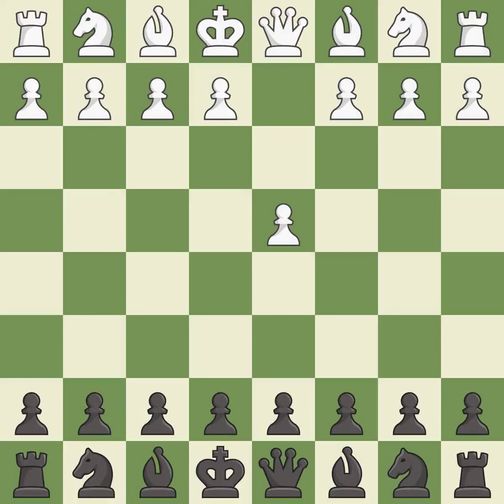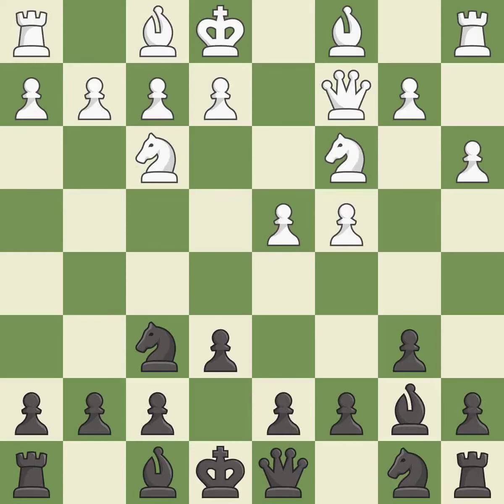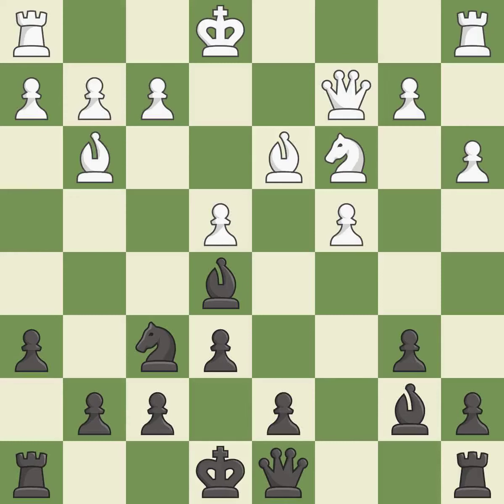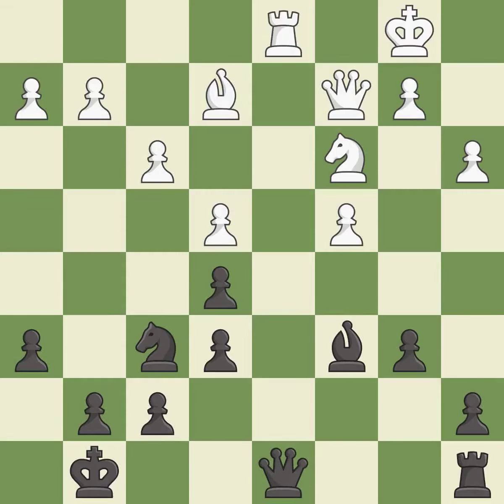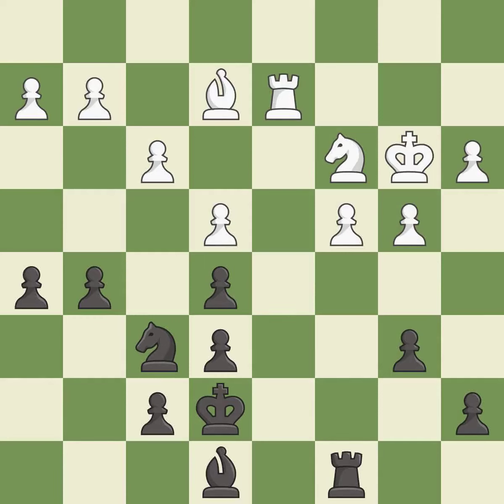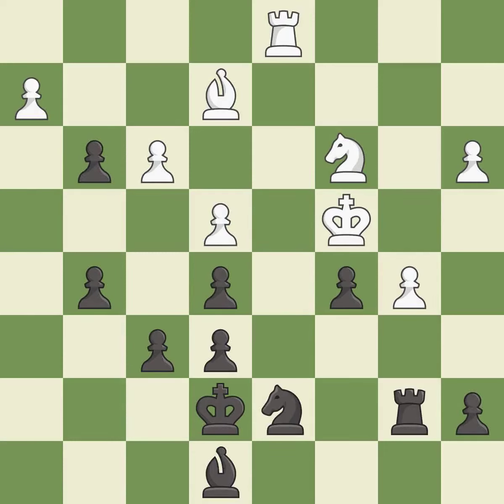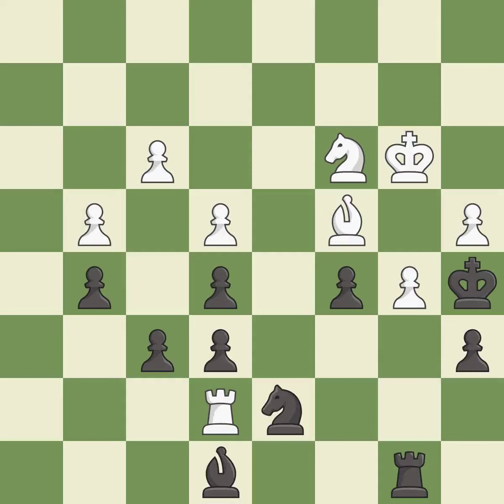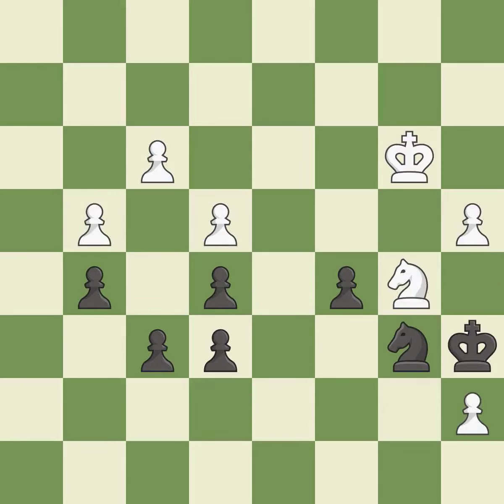Queen's Indian Defense: Petrosian Variation, Farago Defense, 6.Nc3 c5 7.e4 cxd4 8.Nxd4, Event Cup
Queen's Indian Defense: Petrosian Variation, Farago Defense, 6.Nc3 c5 7.e4 cxd4 8.Nxd4,  Event Cup North Sea (cat.15),Site Esbjerg (Denmark),Date 2003,Round 7,White Dreev Alexey (RUS),Black Hansen Curt (DEN),Result 1-0,ECO E12,WhiteElo 2698,BlackElo 2633,Annotator VII